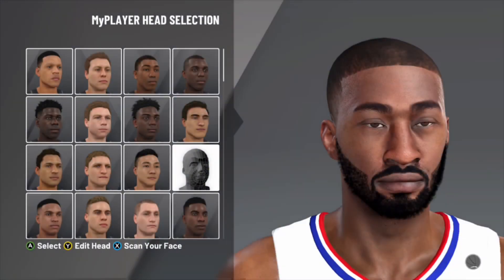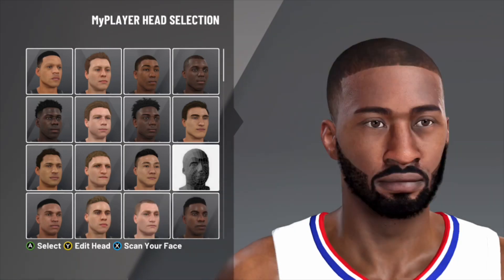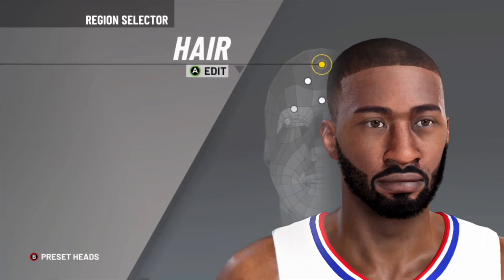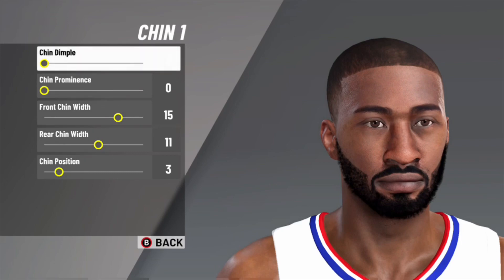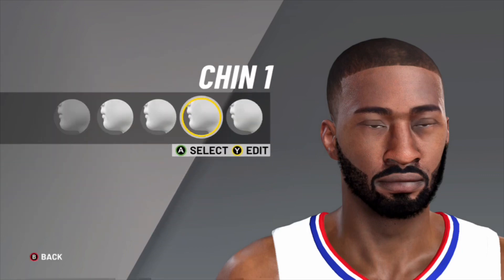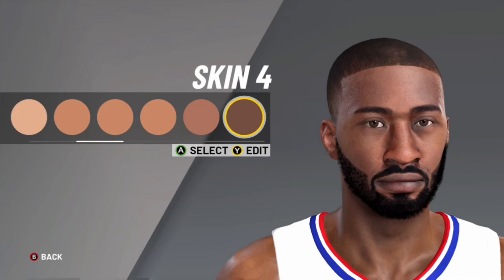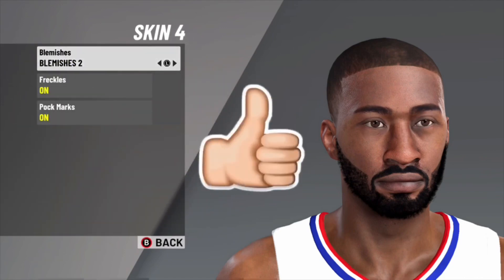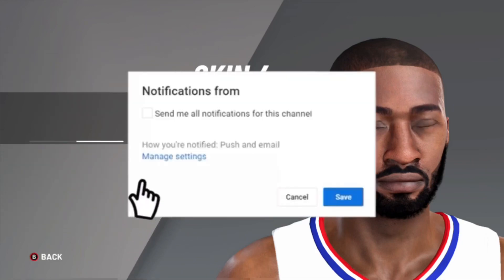How To Make Your Myplayer Look EXACTLY Like John Wall | John Wall Face Creation! Nba2k20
What I do on YouTube
Nba2k20 MyTEAM Gameplay
Nba2k20 MyTEAM Triple threat online (TTO)
Nba2k20 MyTEAM INFO
Nba2k20 Best cards to use in Nba2k20 MyTEAM
Nba2k20 best cheap card to use in Nba2k20 MyTEAM
Nba2k20 help you out videos!